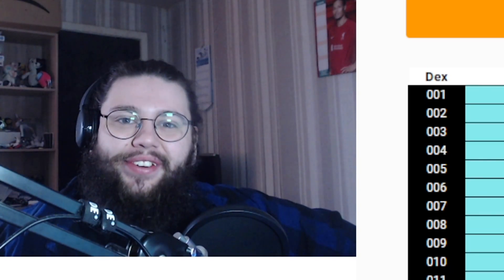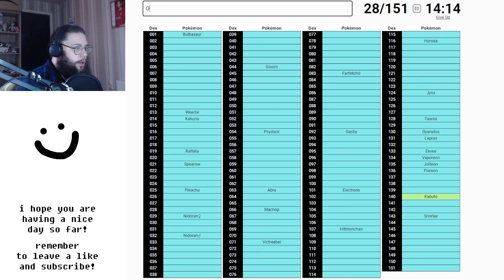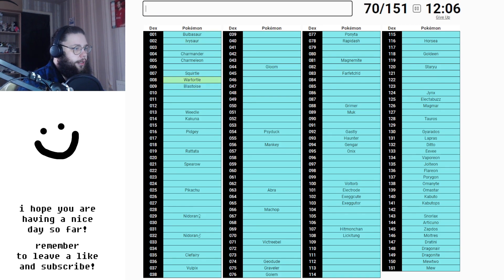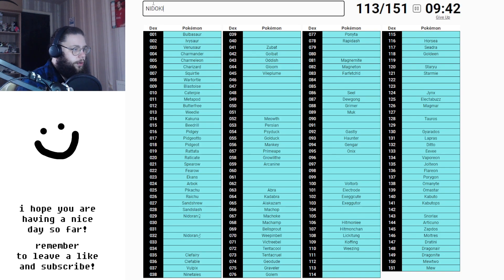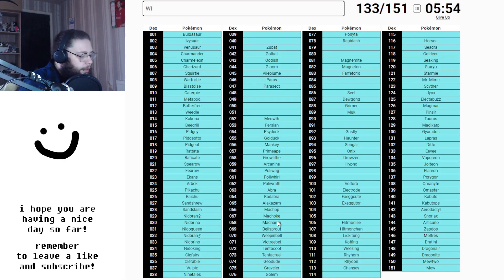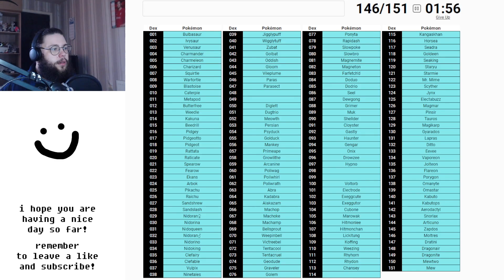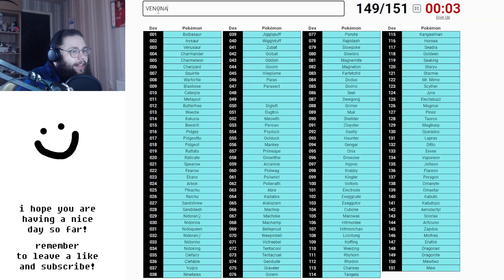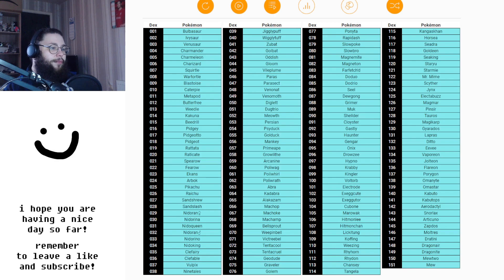Can I Guess EVERY GEN 1 POKEMON!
In this video we look at the Sporcle Quiz based on the original 151 Pokemona and try and guess them all!